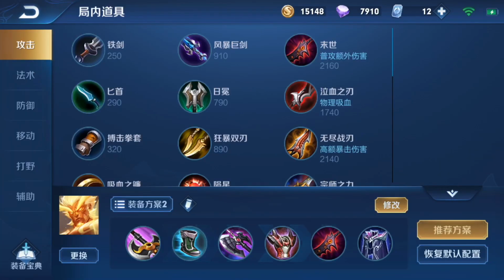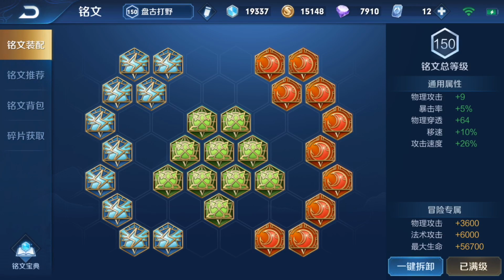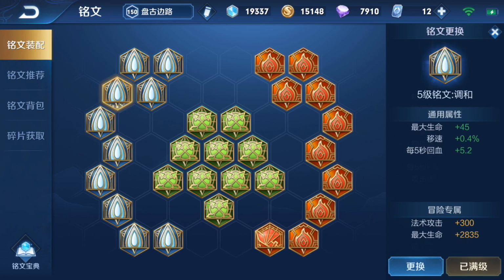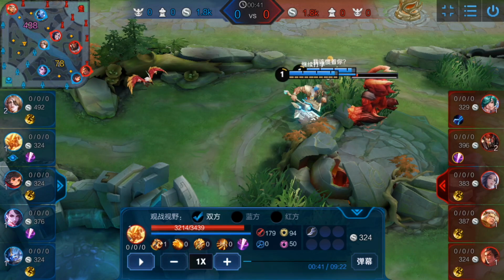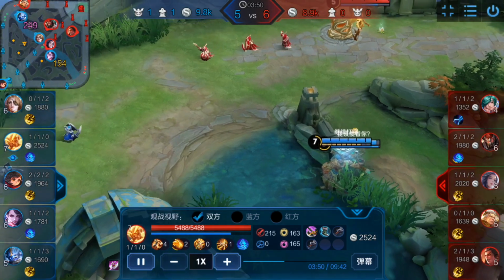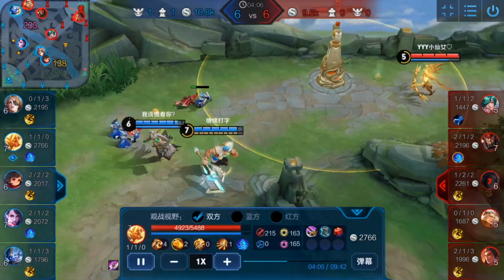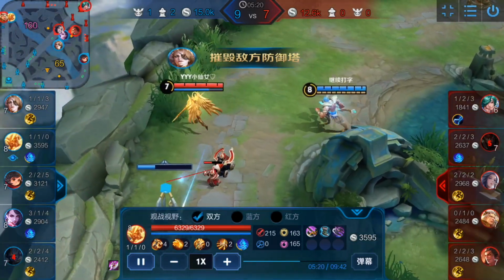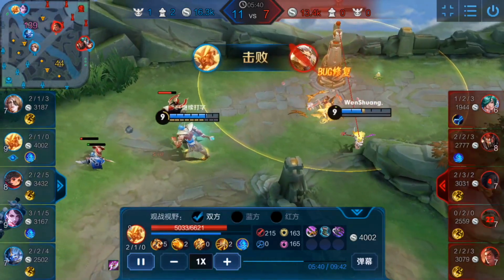NEW WAY TO PLAY PANGU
pangu got nerfed but this is a neat way to circumvent the nerfs

kog hok honorofkings kingofglory birdman 云中君 MONTAGE NEW HERO FULL DAMAGE ITEMS. Arena of Valor HERO Gameplay. Liên Quân Mobile PANGU . ROV birdman 云中君

KOG BEST BUILD birdman 云中君  GAMEPLAY | HIGH RANKED | KoG | 傳說對決 | RoV | Liên Quân Mobile  Top1 KoG Builds birdman ITEMS 云中君